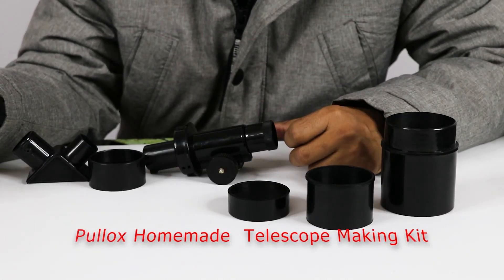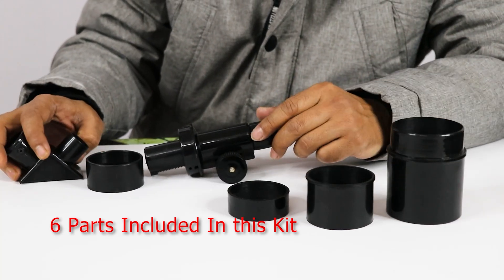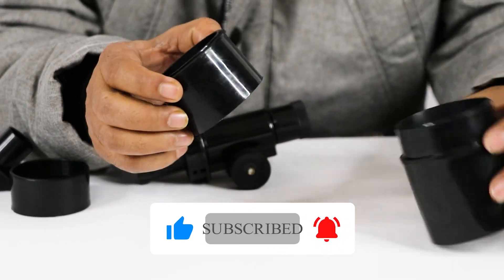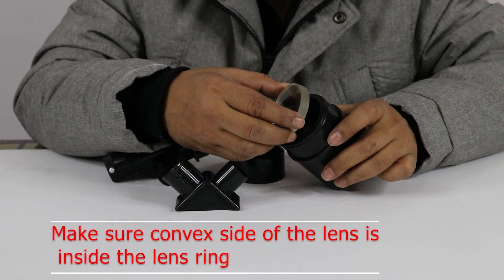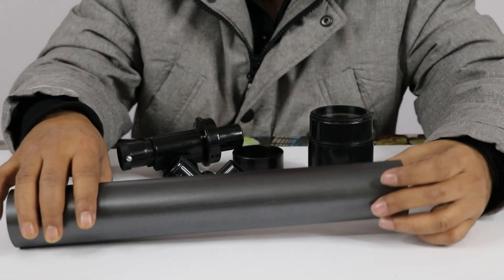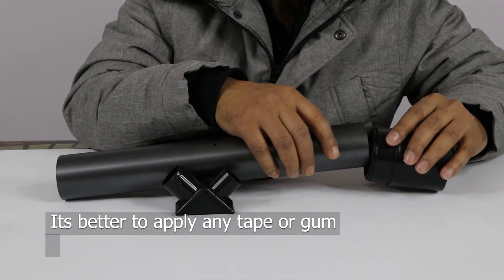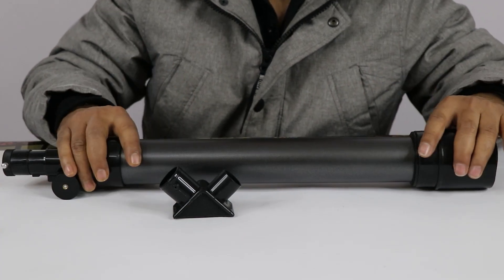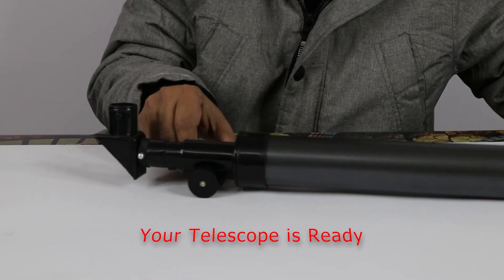Homemade Telescope making complete Kit | Easy To Assemble 😊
Hello Viewers.
Pullox Telescope Making complete kit for az 50 mm Lens (size 0.965) - (lens ring lens hood-focuser-erect image 90 degrees Total 6 Part  )
Lens Not Included...
telescope
if you like our video make sure to like the video,